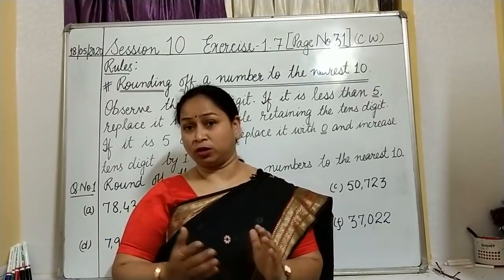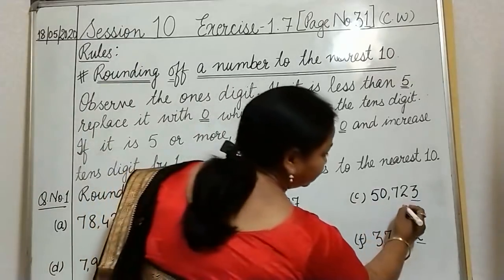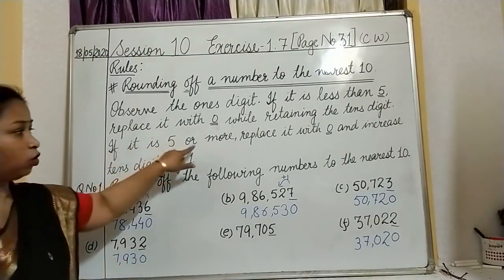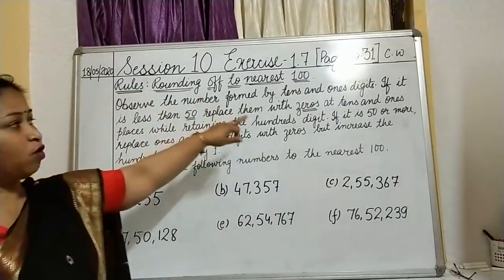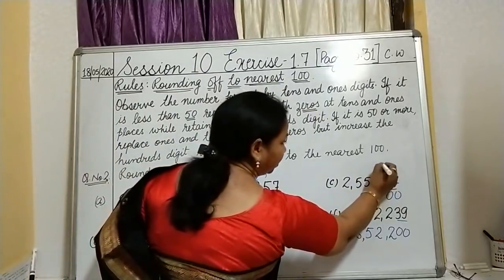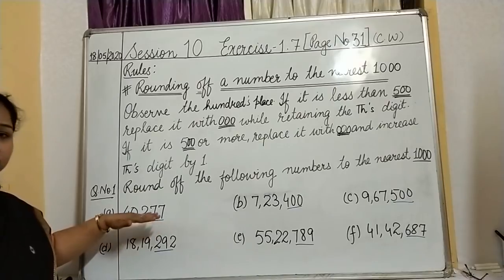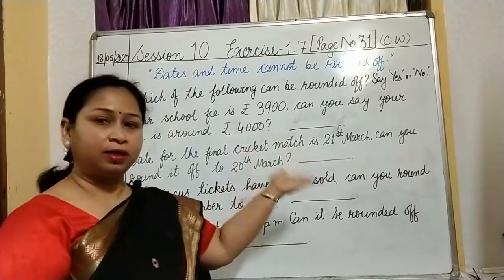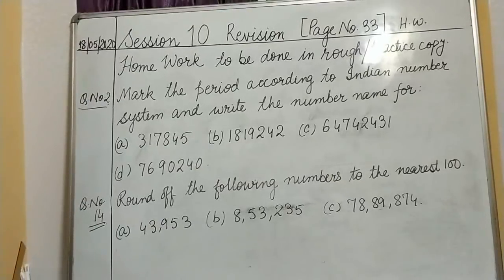Class 5 Mathematics (18/05/2020)